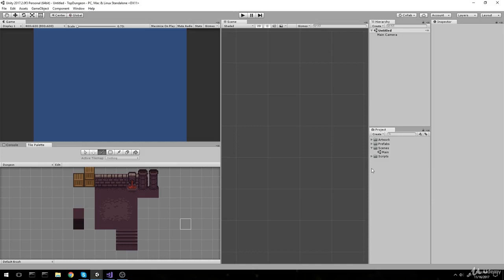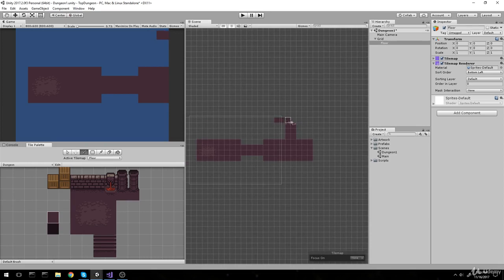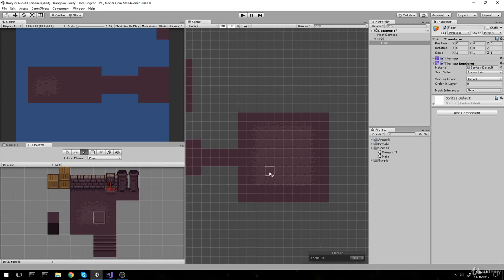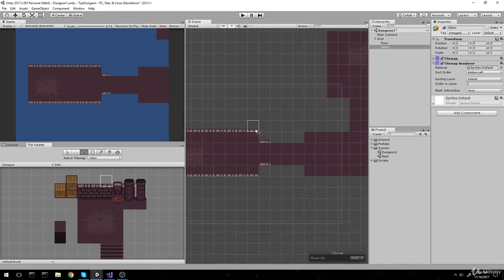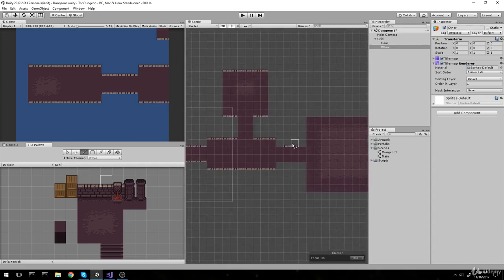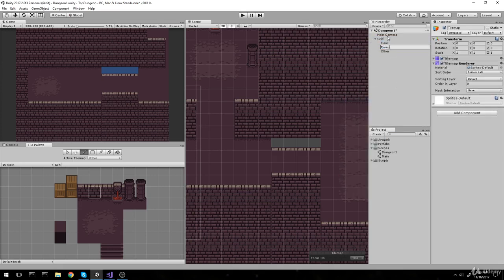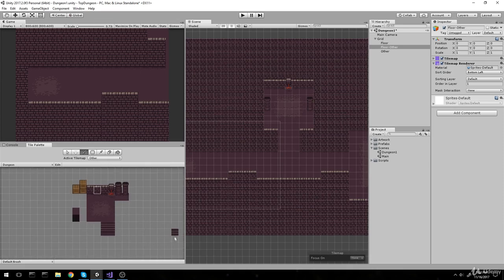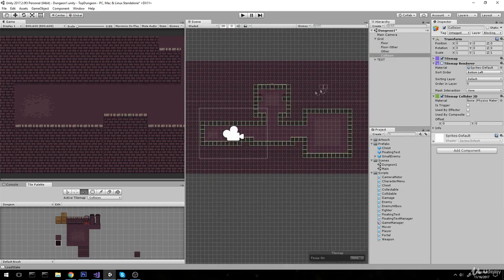Learn Unity Engine and C# by creating a real top down RPG : Creating the Dungeon